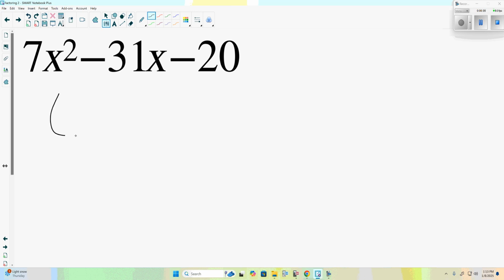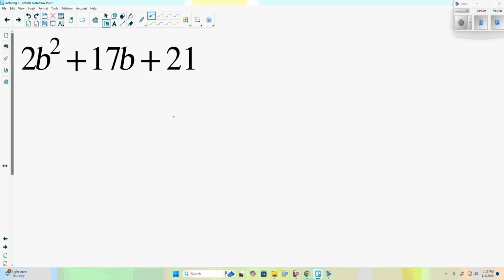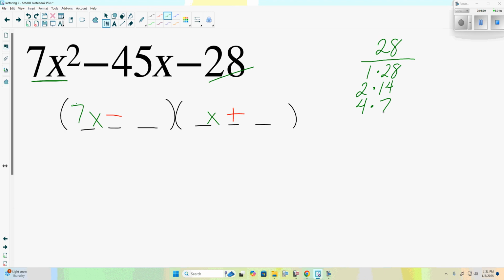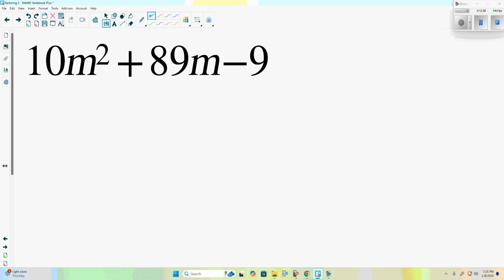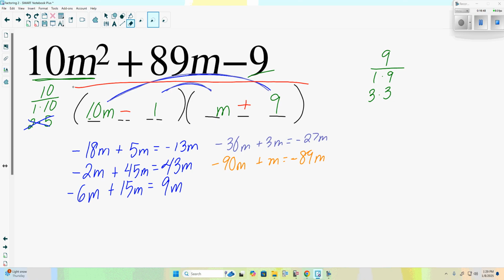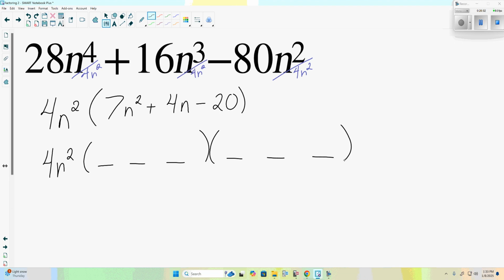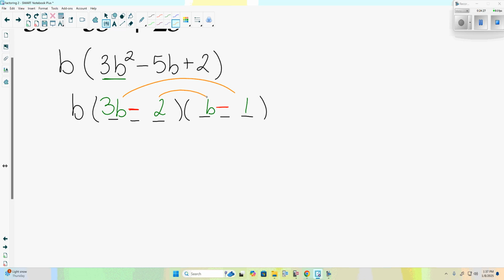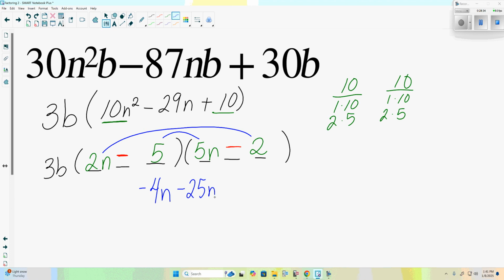Algebra 2 Factoring (2)